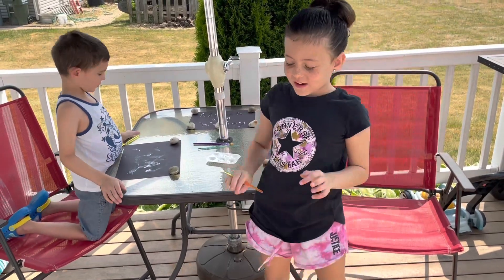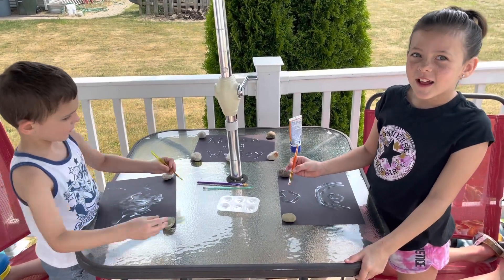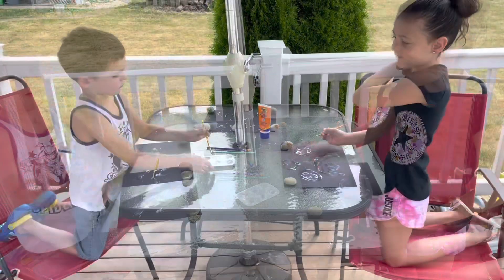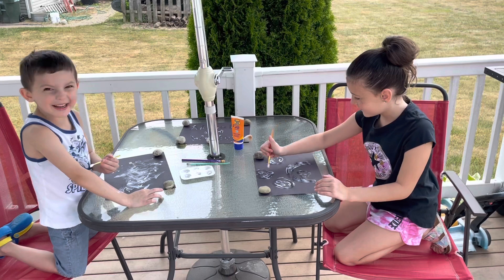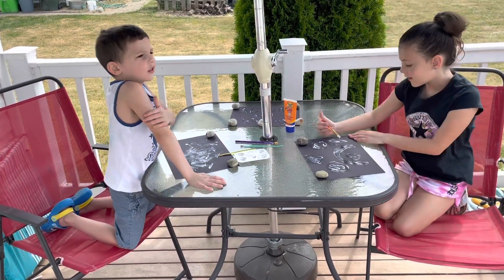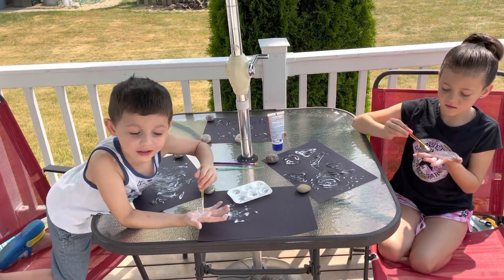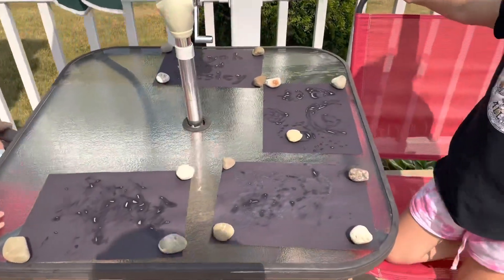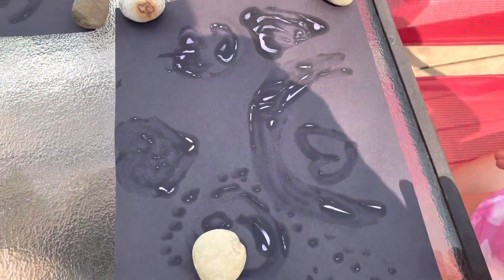Painting with sunblock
Aliyah and Wesley learn how sunblock protects you by painting with sunblock.  Parents this is an easy craft to do with kids at home.